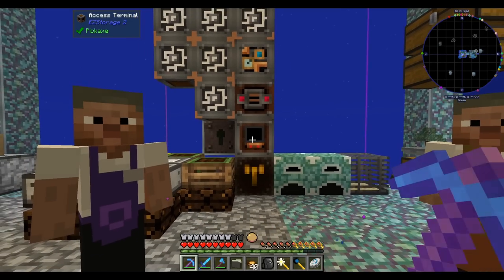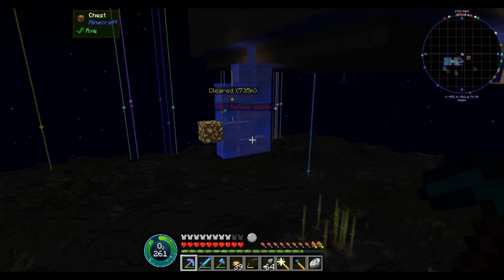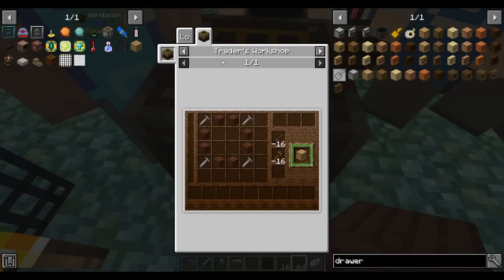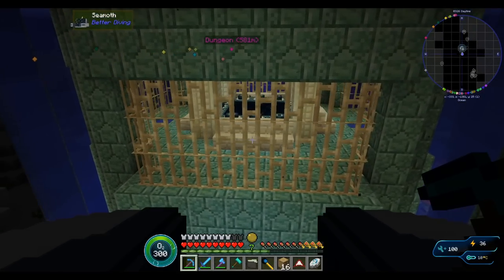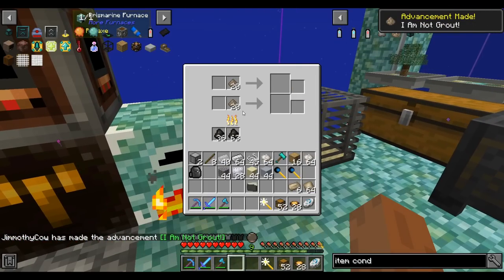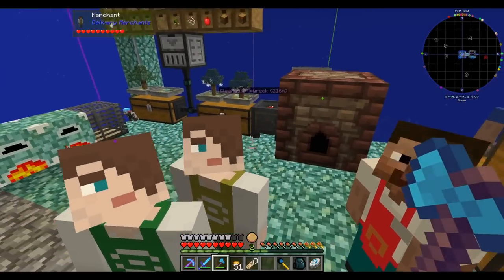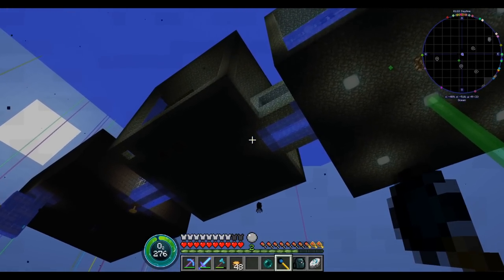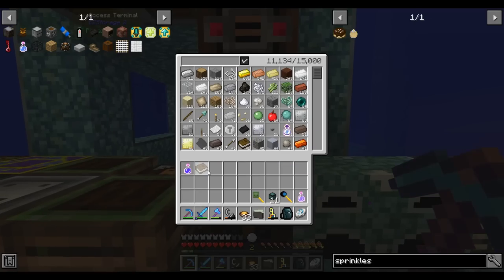Rustic Waters EP06: Drawers for Everything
Seablock: Rustic Waters is a unique underwater experience.  You begin the journey on a small enclosed underwater hub.  Frigid ocean waters stretch from near bedrock to near max build height.  Follow the in-depth quest guide to learn how to generate resources, automate processes, and if you advance your technology far enough, eventually escape to a land-filled paradise.